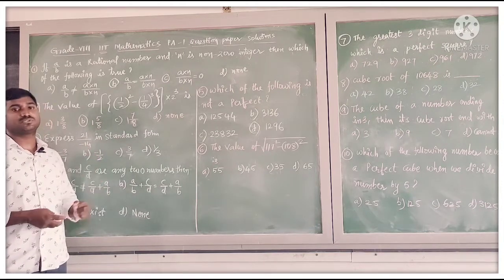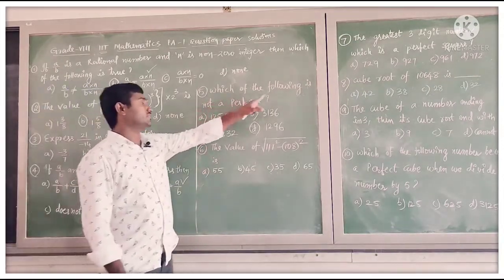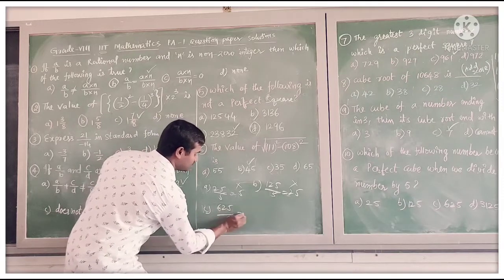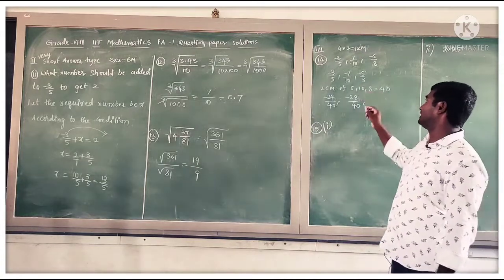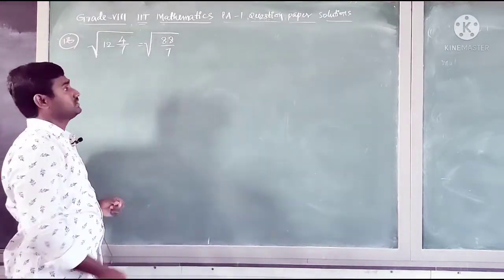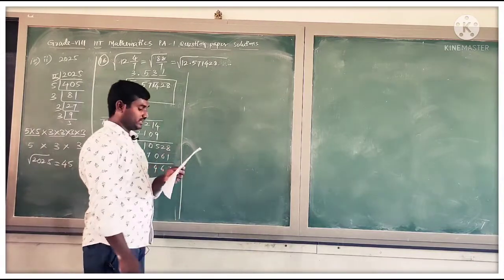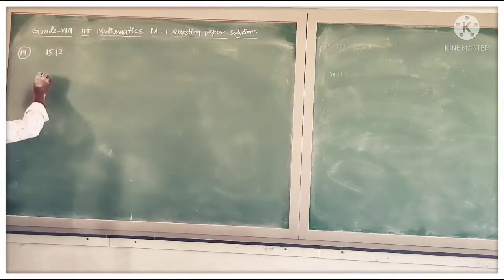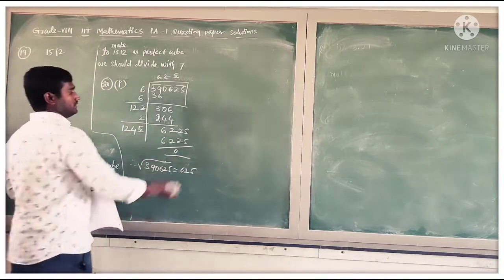8 IIT MATHEMATICS (PA 1 QUESTION PAPER SOLUTIONS)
PA1 question  paper  solutions